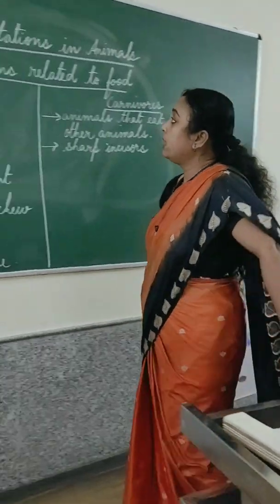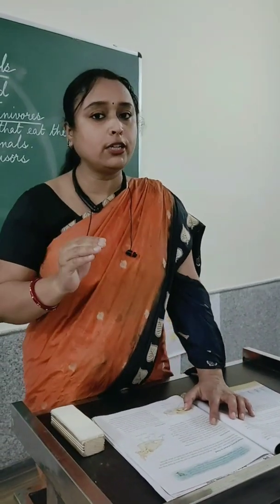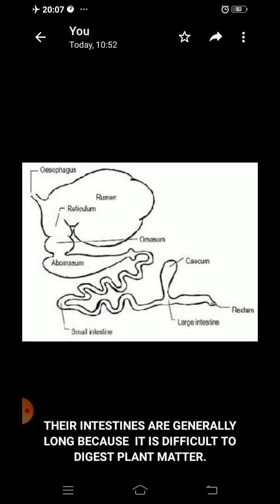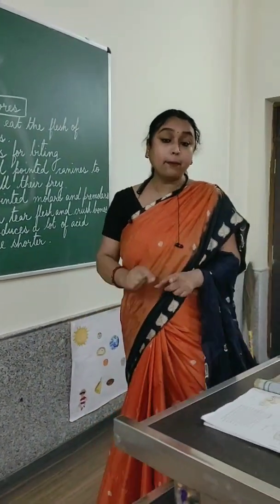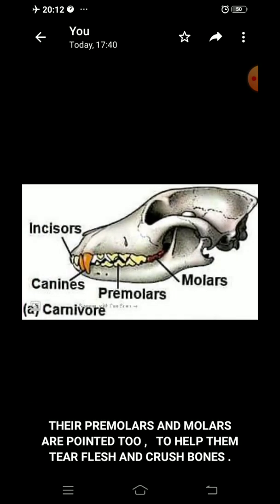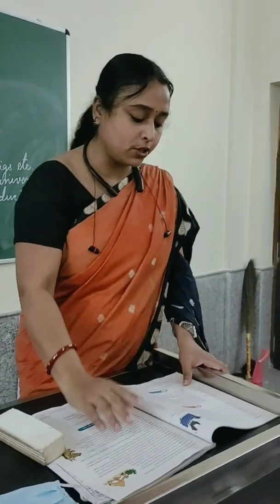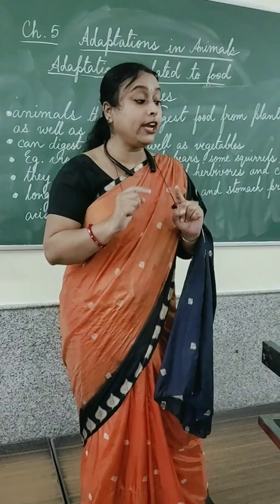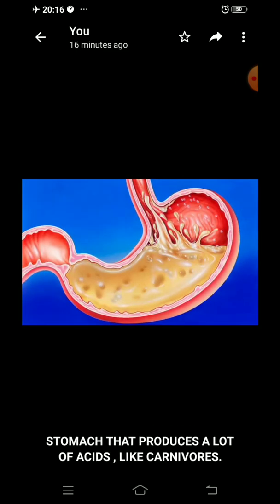Class IV SCIENCE By Sumana Dikshit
Chapter 5 ,' Adaptations in Animals ' (Use a headphone or an earphone )